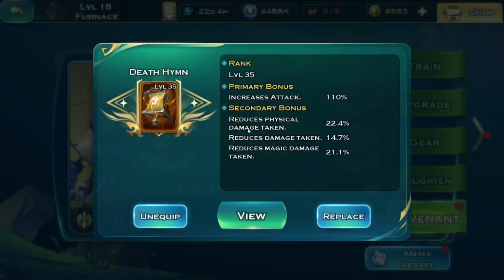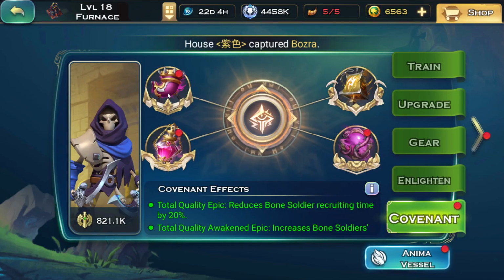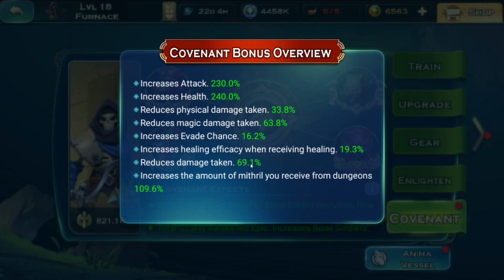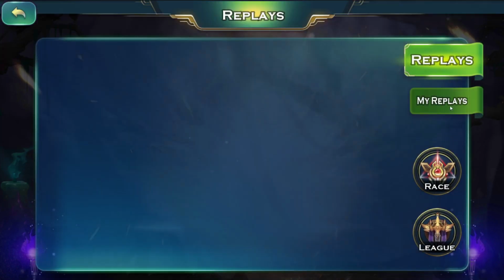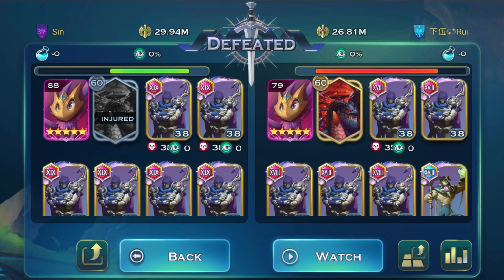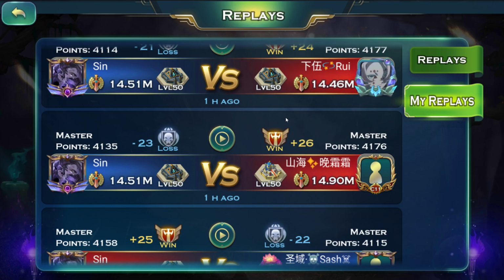98/99 Resistances (How Good Is It?) 🤔 - Art of Conquest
If you wish to further support the the channel 🤗:
98/99 Resistances (How Good Is It?) 🤔 - Art of Conquest